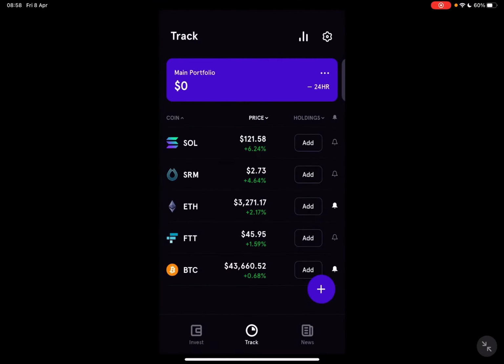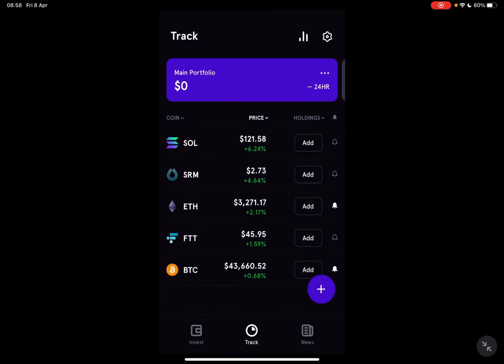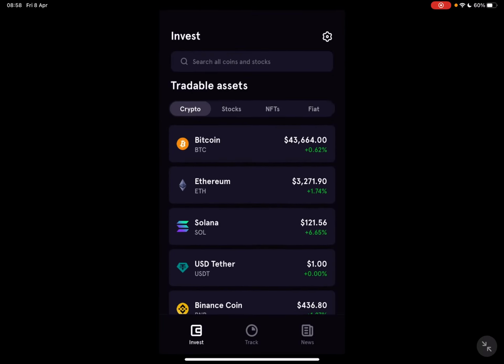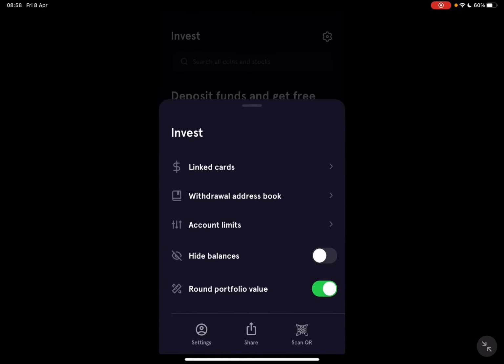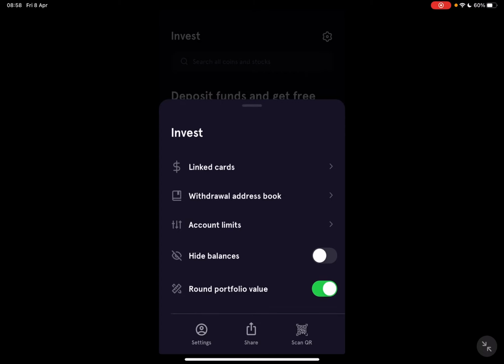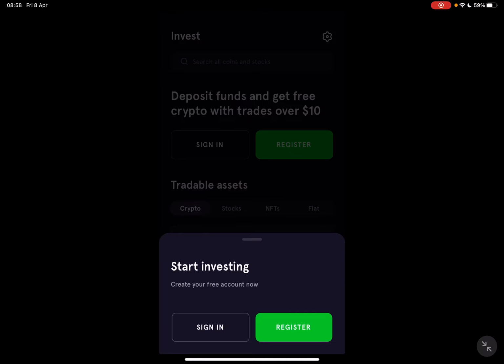How to withdraw money from FTX Wallet?